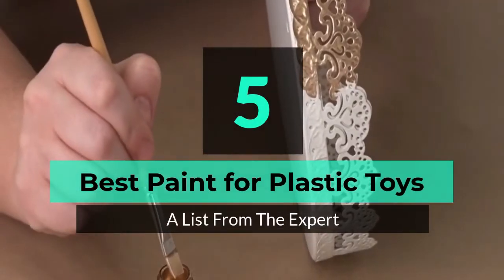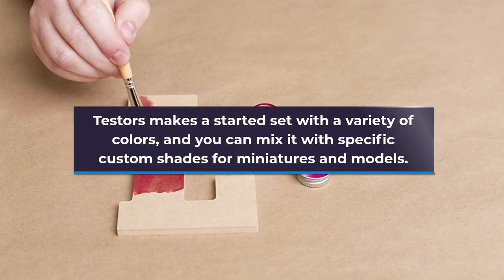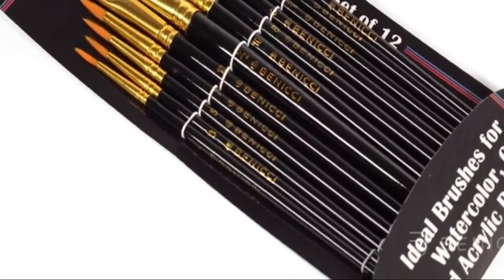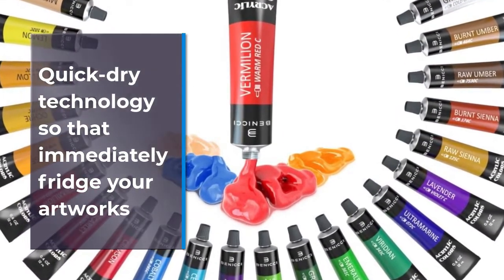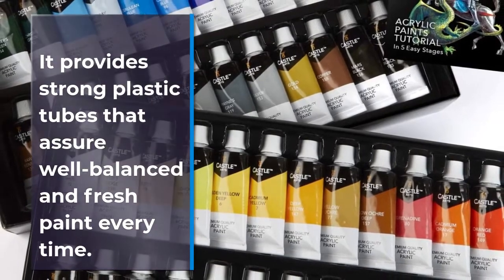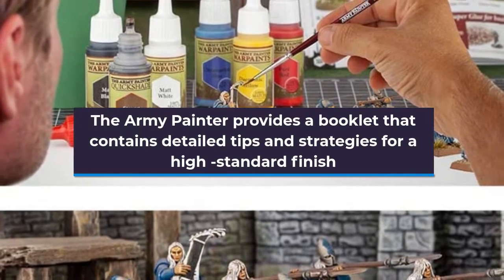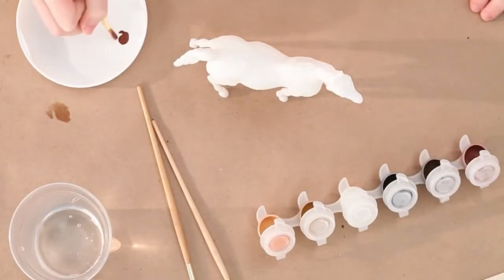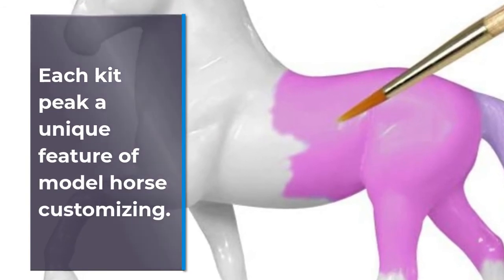Best Paint for Plastic Toys On 2024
Are you thinking of buying the best Paint for Plastic Toys? Then the video will let you know what is the best Paint for Plastic Toys on the market right now.

👉1 – Testors Paint for Plastic Toys | Durable | Gloss Finish
👉2 –Benicci Paint for Plastic Toys | Quick Dry | Eco-Friendly
👉3 –Castle Art Paint for Plastic Toys | No Drying | Water-based
👉4 –The Army Painter Paint for Plastic Toys | Highly Pigmented
👉5 –Breyer Paint for Plastic Toys | Non-Toxic | Best for kids

Initially, they have worked with tons of traditional Best Paint for Plastic Toys. However, finally, they narrow down the list with the five top-notch products by considering the design, features, usability, and overall performance.

To provide you the best Paint for Plastic Toys in 2020, our team never forgets to check the record of the manufactures. That’s how we have chosen the best Paint for Plastic Toys that you can rely on. Let’s dive into the video reviews to get your best desire products.